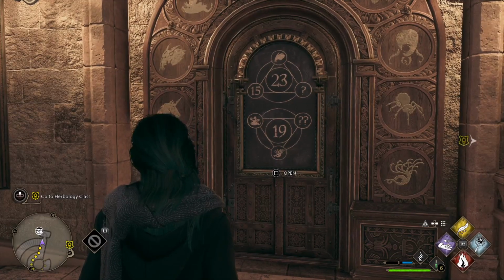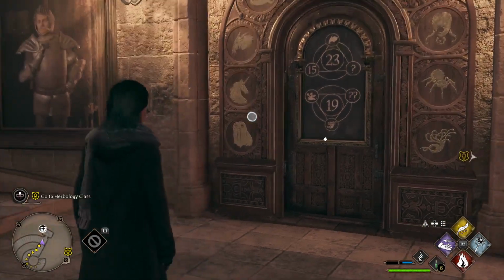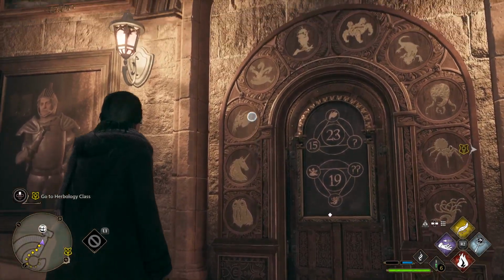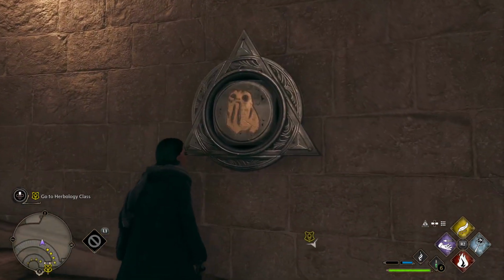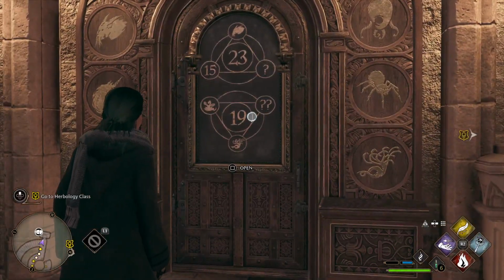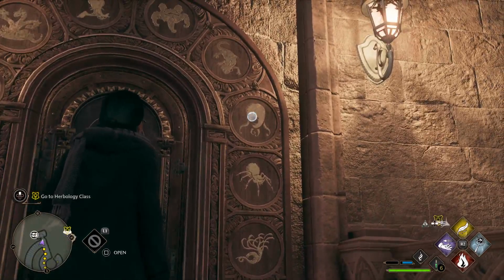Hogwarts Legacy Puzzle: How to Solve Arithmancy Grand Staircase Tower 23 & 19 (lizard & octopus)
Beast values are 0-9 starting on the left.

23 = 15 + 2-horned (2) + ? (6, which is lizard)
19 = 3-headed snake (3) + no clue (9) + ?? (7, which is octopus)

Lizard & octopus

Check my stream schedule and come help me play!